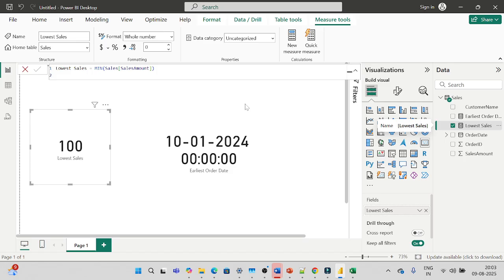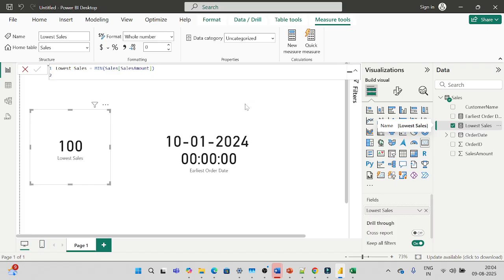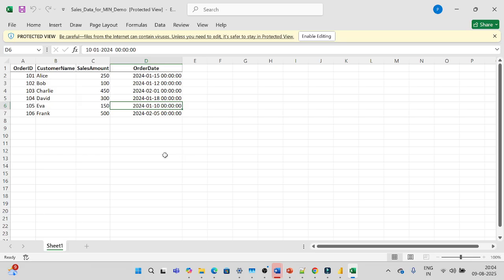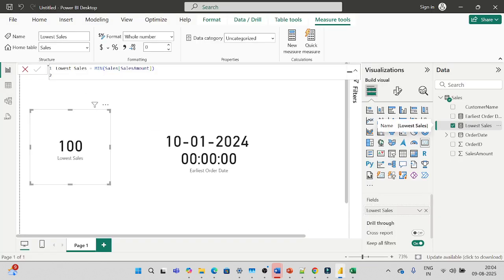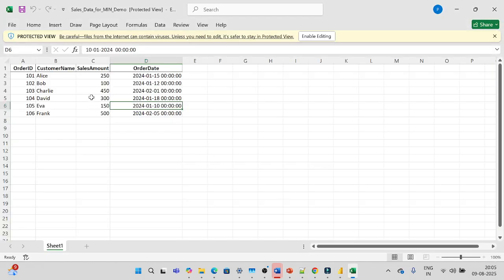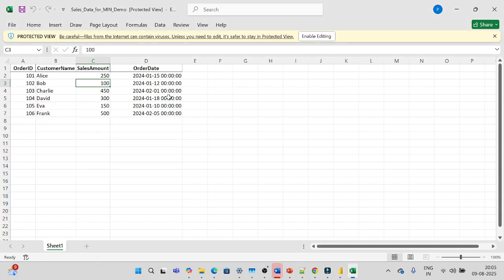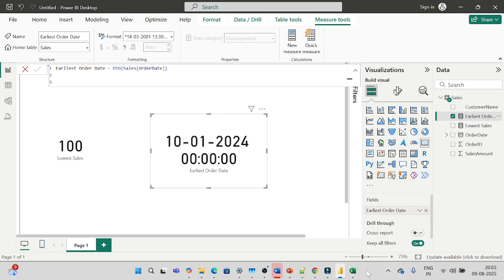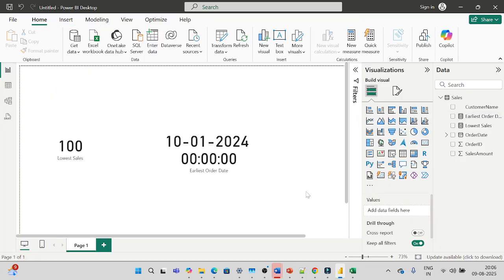Power BI DAX MIN Function Explained with Examples | Find the Smallest Value Easily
Learn how to use the MIN function in Power BI DAX to quickly find the smallest value in your data. In this step-by-step tutorial, we’ll cover:

What the MIN function does in Power BI

Syntax and examples of MIN in DAX

Real-life demo using a Sales dataset
💡 Whether you’re a beginner or an advanced Power BI user, understanding the MIN function is essential for accurate data analysis.

Learn everything you need to know about the MIN function in Power BI DAX — from basic syntax to advanced use cases! Whether you’re just starting with Power BI or looking to sharpen your DAX skills, this tutorial will help you understand how to find the smallest value in your dataset and avoid common errors.

In this video, you will learn:

✅ What the MIN function does and when to use it

✅ Syntax and step-by-step explanation

✅ The difference between MIN and MINX in DAX

✅ How to use MIN with dates, numbers, and calculated columns

✅ Troubleshooting common Power BI errors like "A single value for column cannot be determined"

✅ Practical examples using real sales data

✅ How to use MIN in combination with FILTER, CALCULATE, and other DAX functions for advanced analysis